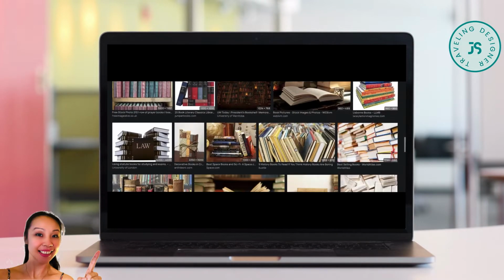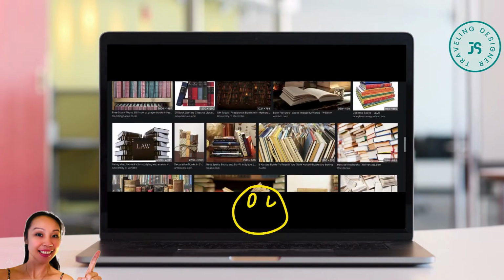100% FREE DESIGN RESOURCES - WHERE TO FIND THEM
All websites here provide free design resources for commercial use. However, license terms may change at some point. So, please check all license terms again by yourself.